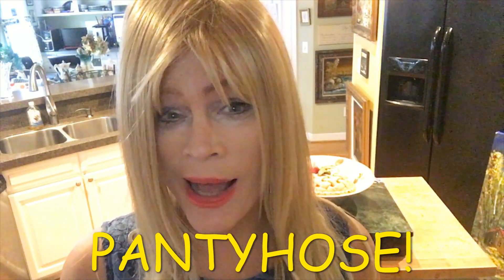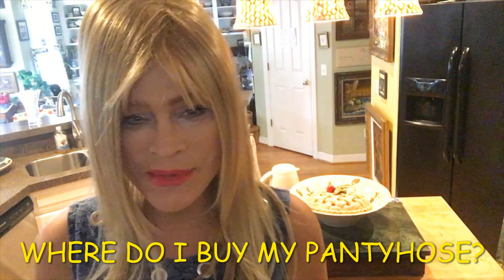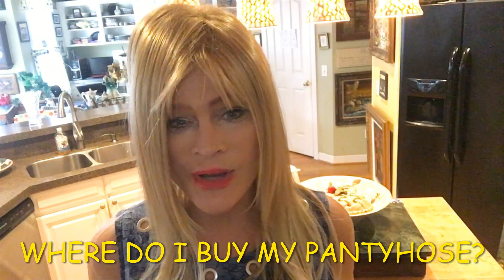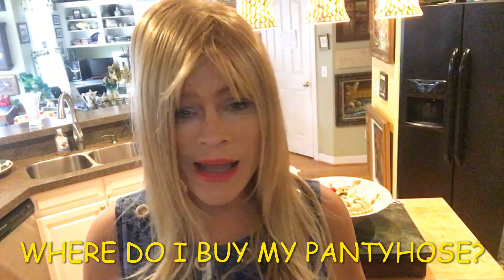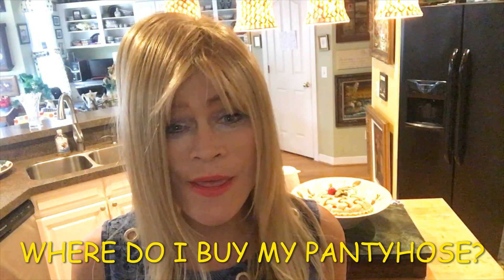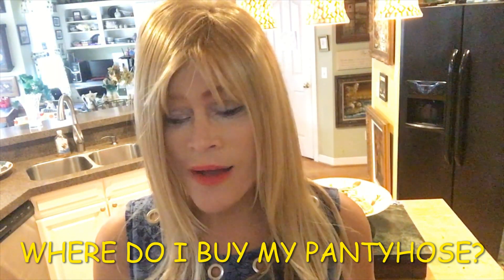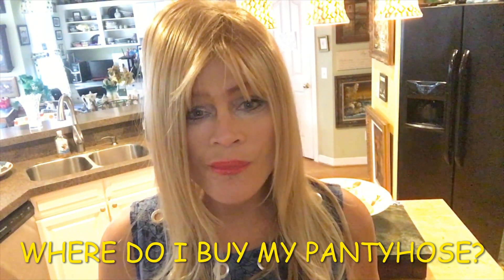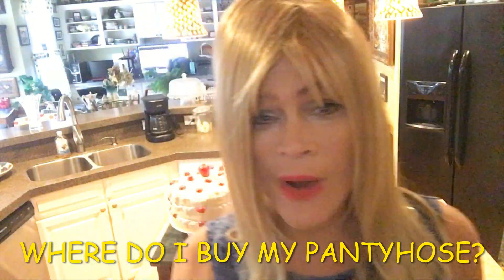HOT LOOKING PANTY HOSE FOR WOMEN OVER 60!(WHERE I BUY PANTYHOSE FOR VERY LITTLE MONEY) PANTYHOSE!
I have been wearing pantyhose for quite some time and they can get expensive especially because they don't last long. After wearing expensive pantyhose for years I discovered where I can get wonderful hose for very little money.